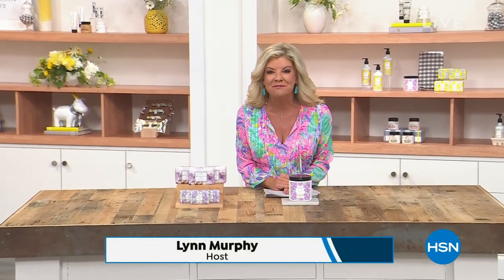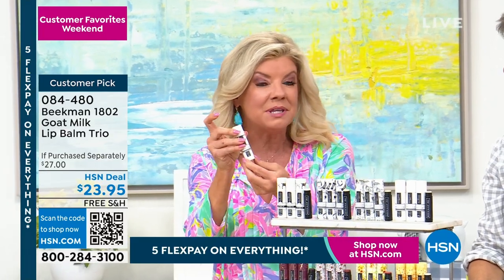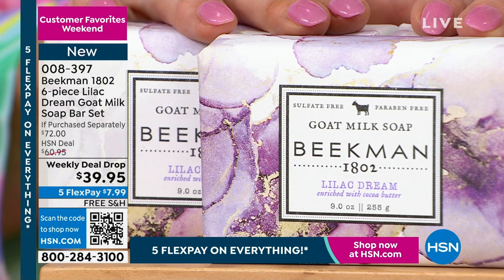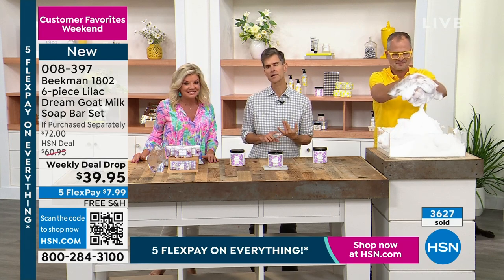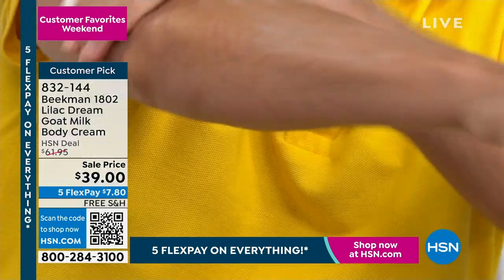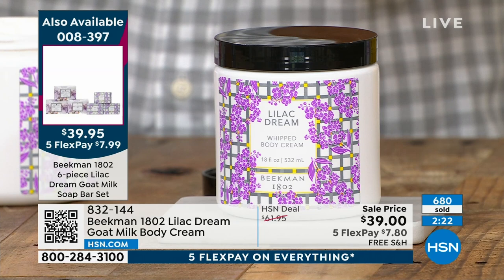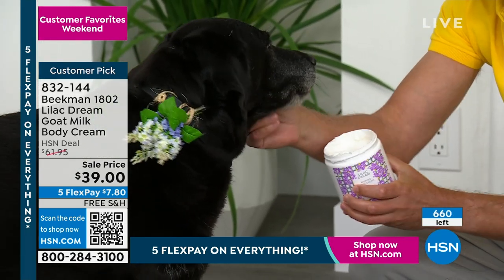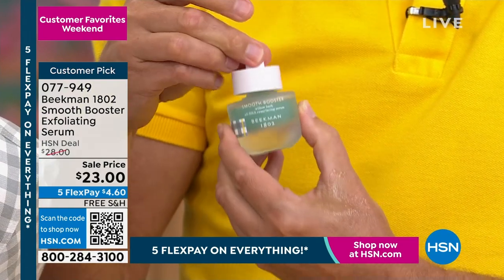HSN | Beekman 1802 Beauty - All On Free Shipping 04.15.2023 - 04 PM